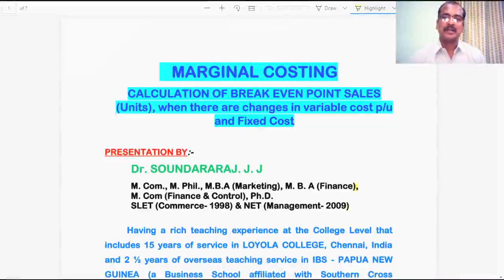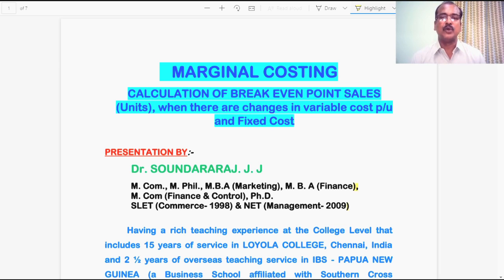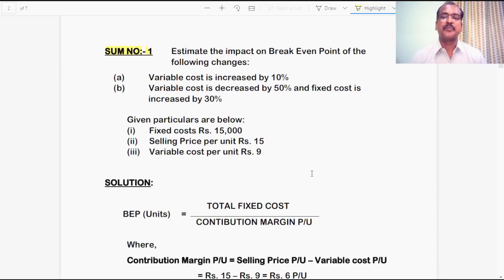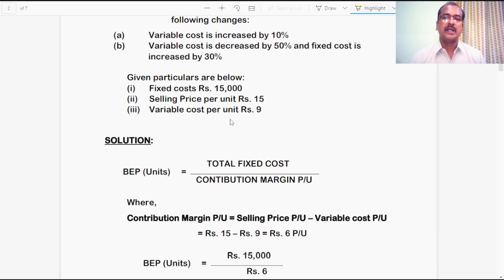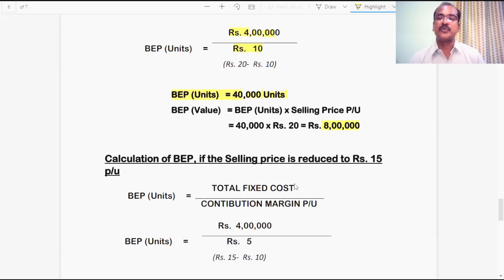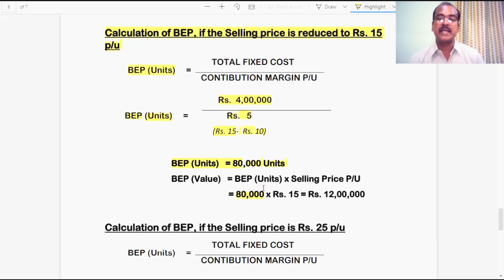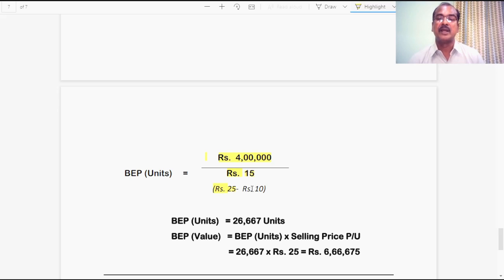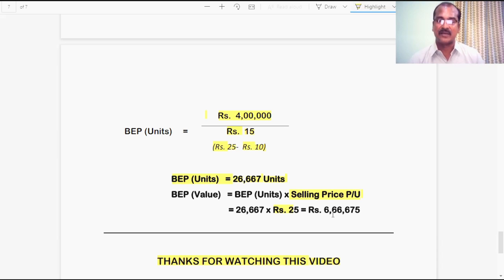MARGINAL COSTING- CALCULATION OF BEP (UNITS)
This video shows the calculation of BEP in units using three different problems, where there are changes in Variable cost p/u, Fixed Cost, and Selling price p/u.